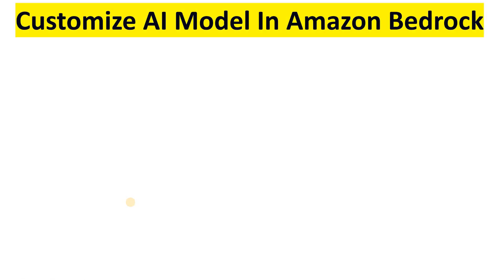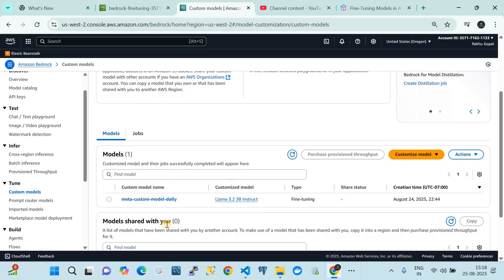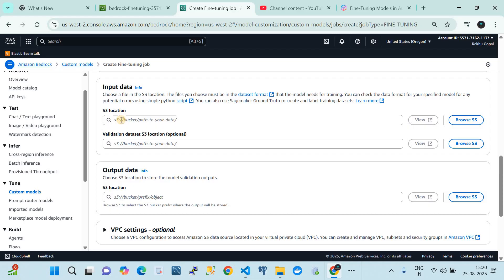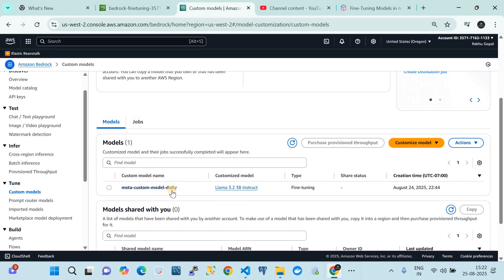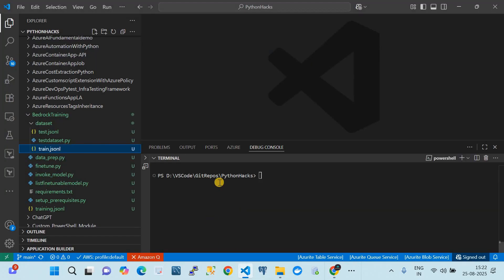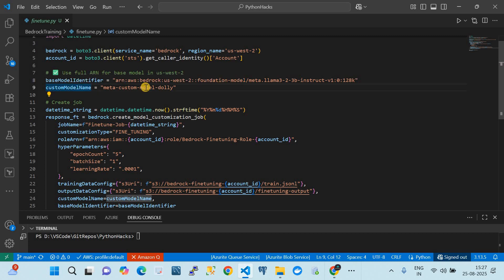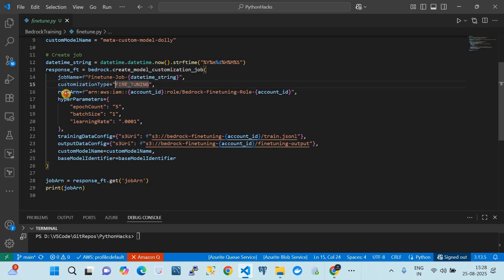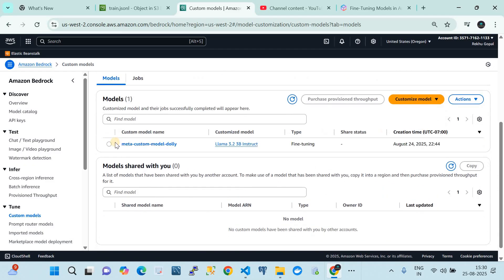How to Fine-Tune Foundation Models in Amazon Bedrock | Custom AI with Your Data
🚀 Fine-Tuning Foundation Models in Amazon Bedrock | Customize AI with Your Business Data

In this step-by-step tutorial, I’ll show you how to fine-tune foundation models in Amazon Bedrock so you can build custom AI solutions trained on your own business data.

Whether you’re working with customer support data, industry-specific documents, or domain knowledge, fine-tuning in Bedrock helps you adapt large foundation models (FMs) to your unique use cases without needing deep ML expertise.

🔹 What You’ll Learn in This Video:

✅ What is Amazon Bedrock and why it matters for generative AI
✅ The difference between fine-tuning and prompt engineering
✅ How to prepare your business data for fine-tuning
✅ Step-by-step process to fine-tune a foundation model in Bedrock
✅ Real-world examples of custom AI use cases (chatbots, search, automation)
✅ Best practices, limitations, and cost considerations

🔹 Why Fine-Tune Models in Amazon Bedrock?

No infrastructure management – fully serverless

Supports multiple FMs from providers like Anthropic, Meta, Cohere, and Amazon Titan

Easily integrate with AWS services like S3, Lambda, and SageMaker

Enhance accuracy & relevance for your business applications

Cloud Engineers & Architects

AI/ML Enthusiasts

AWS Developers

Anyone who wants to customize AI models for enterprise or personal projects.